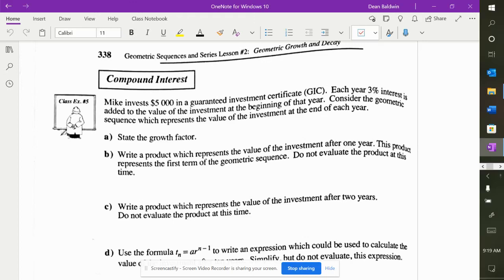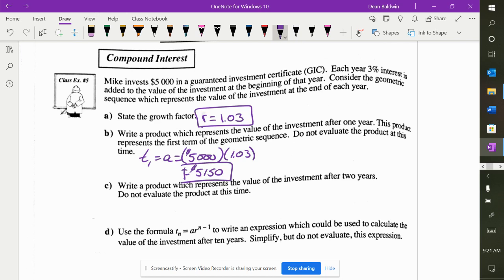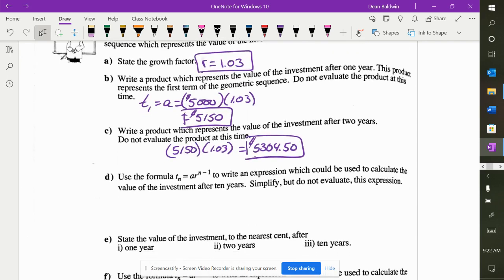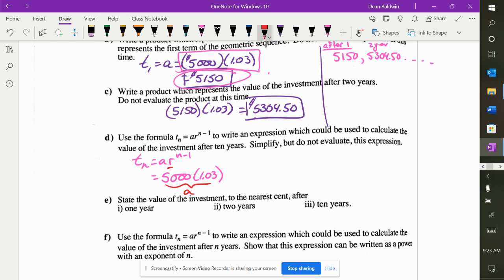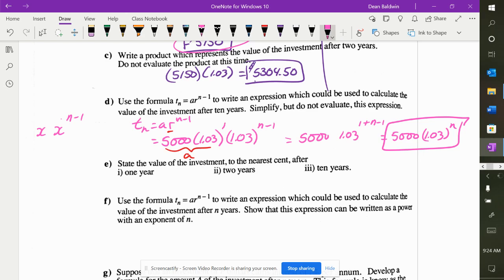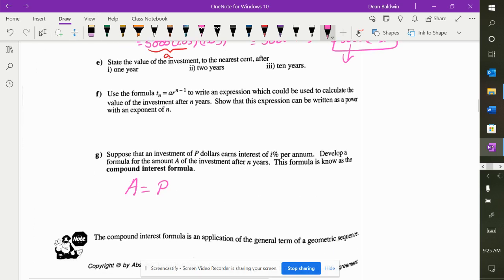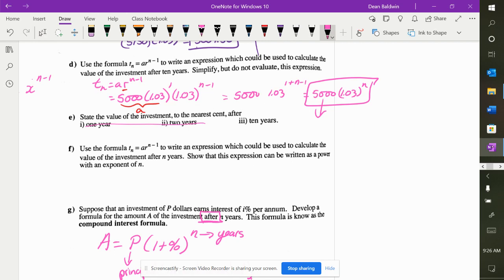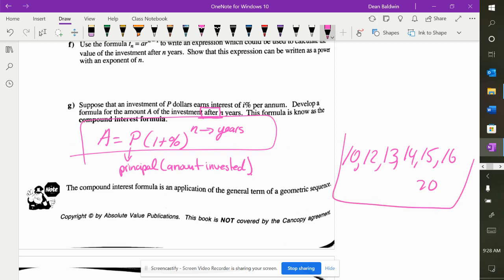Geometric Lesson 2 Part 2